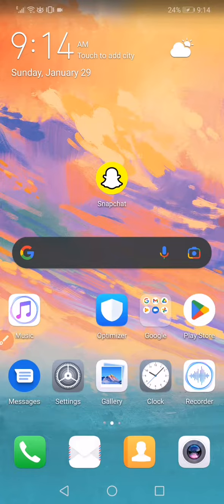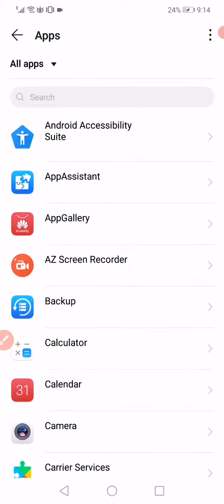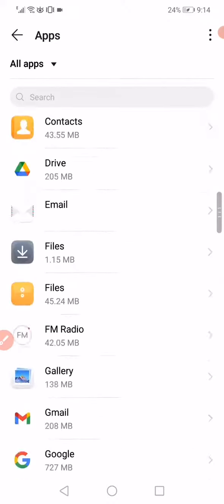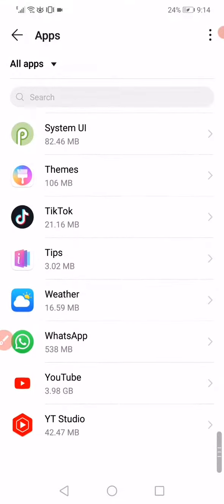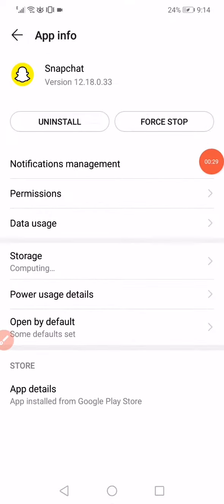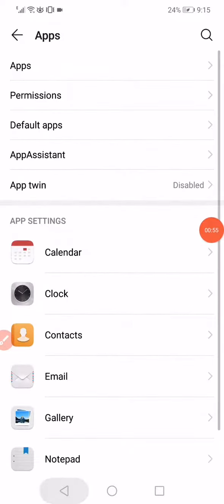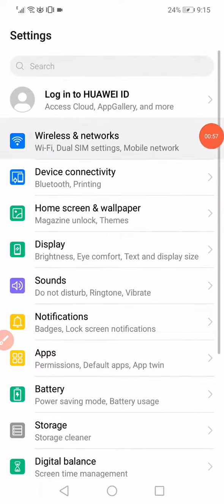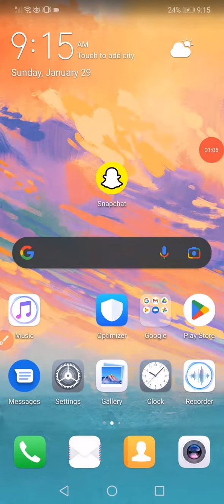How To FIX Snapchat Not Working After Updating! 2023